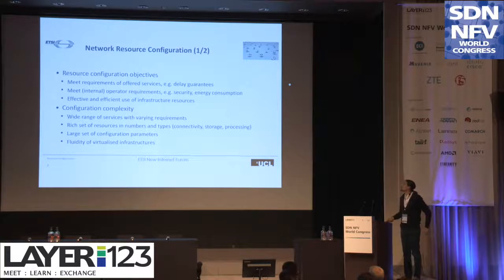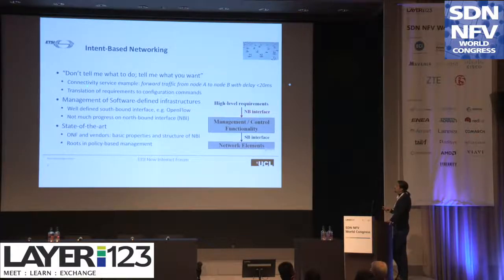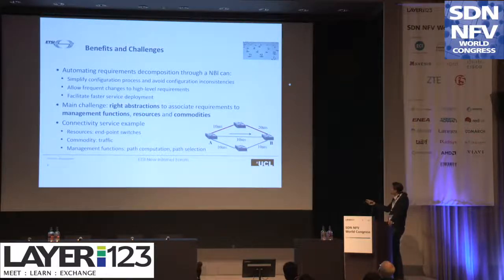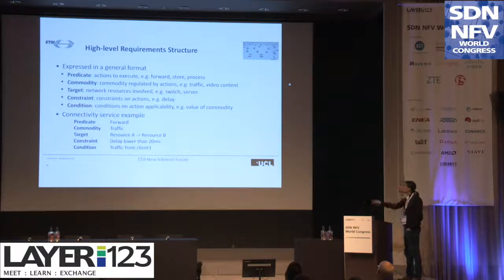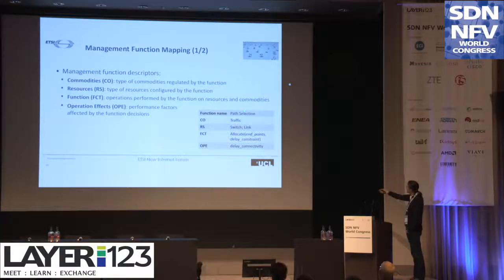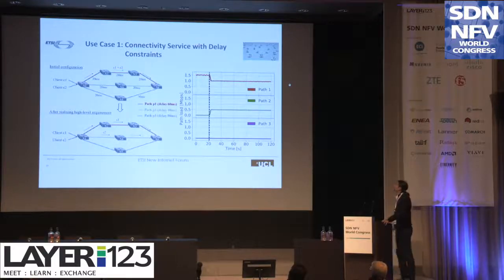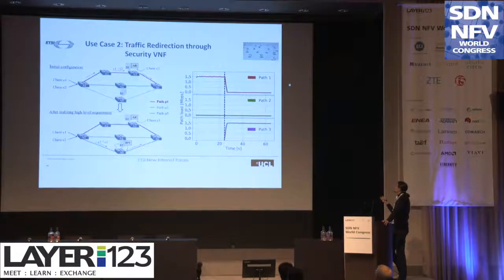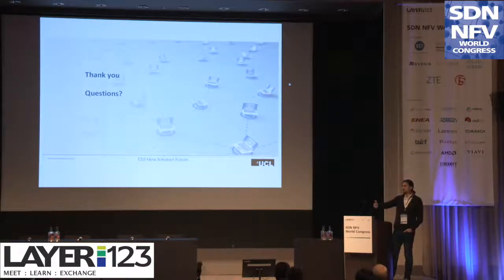Marinos Charalambides Senior Research Fellow University College London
Presentation from the ETSI New Internet Forum @ Layer123's SDN NFV World Congress 2018 in Den Hague.